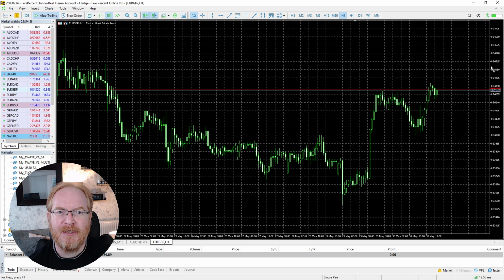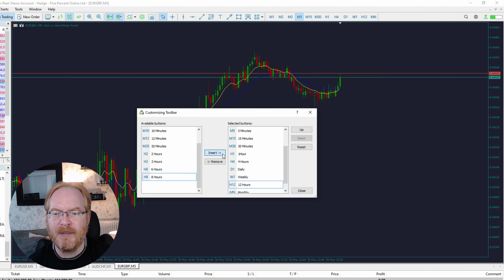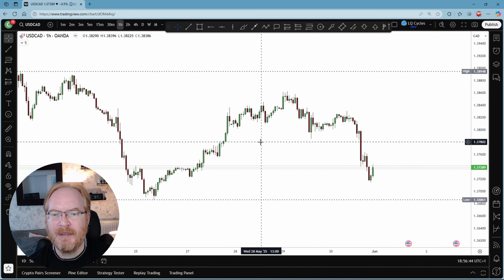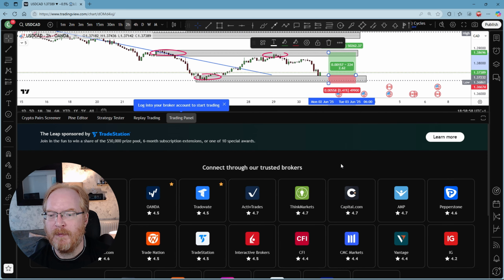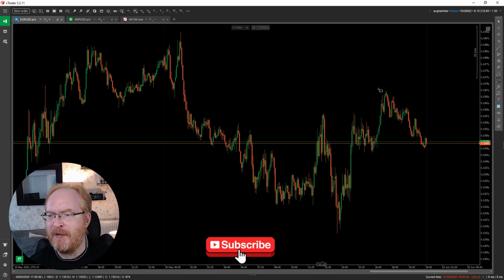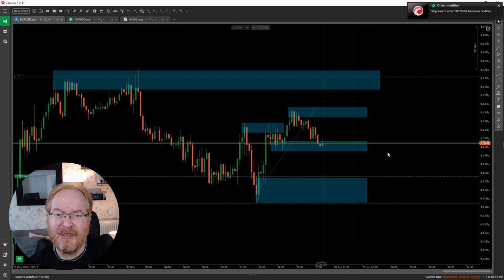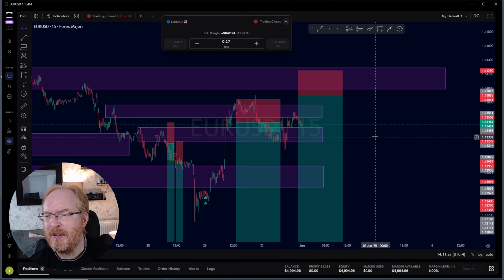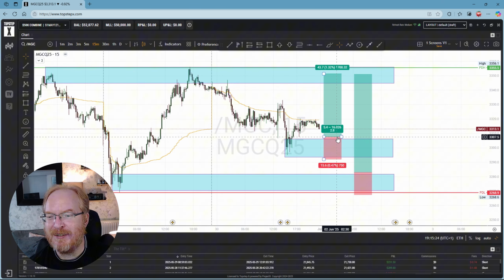Top 5 Trading Platforms Compared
A quick look at some of the more popular trading platforms available.

0:30 - MT5
7:13 - TradingView
11:19 - cTrader
18:52 - TradeLocker
20:57 - TopStepX